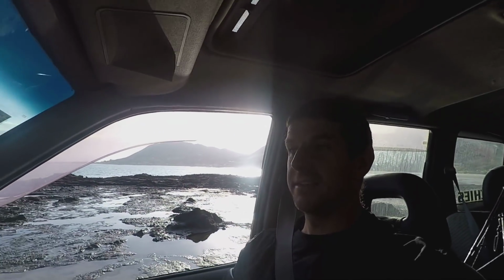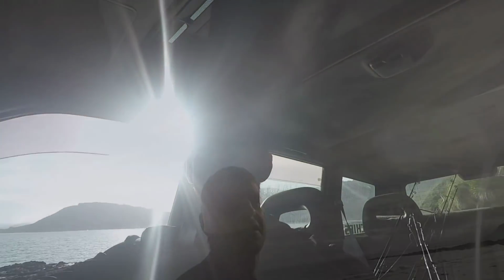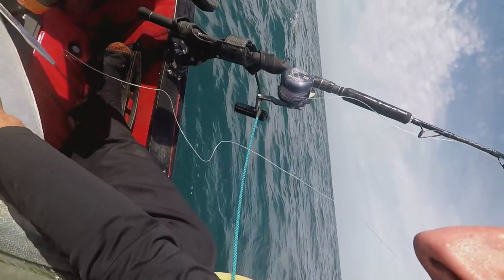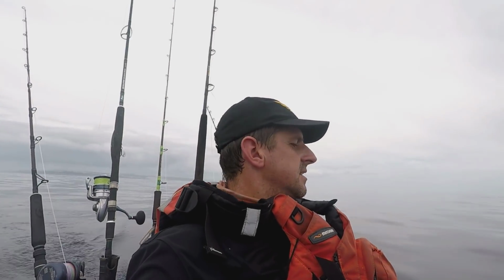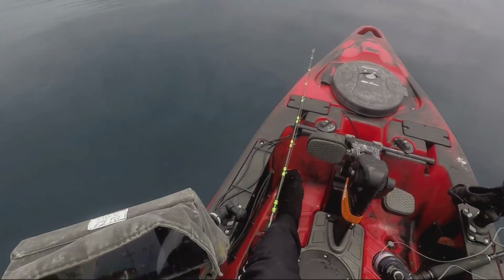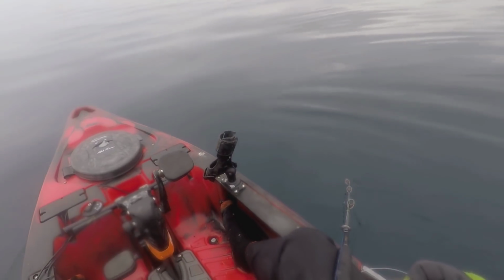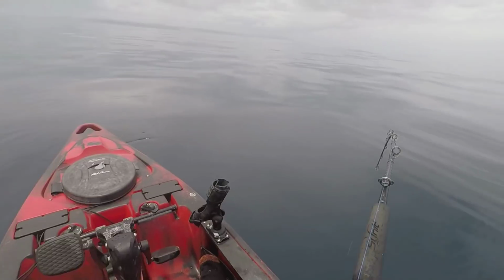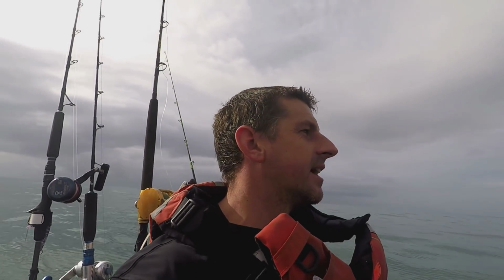Fishing the Ahipara banks in New Zealand by pedal Kayak!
This week I make the big trip out of the west coast to fish the Ahipara banks on my kayak. I find hungry yellow tail kingfish and snapper willing to take the bait!